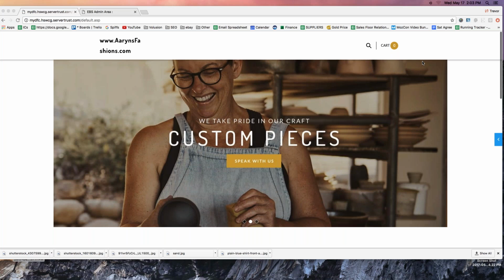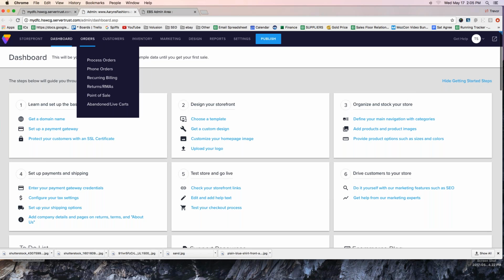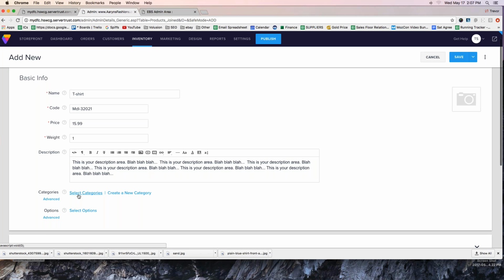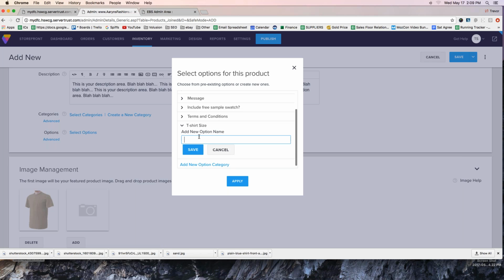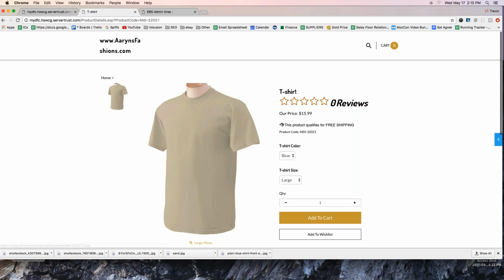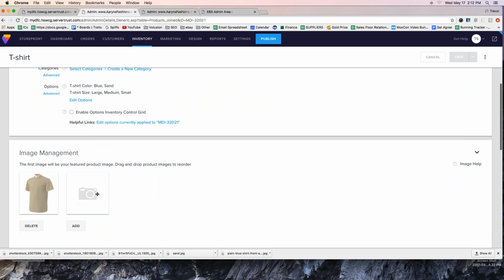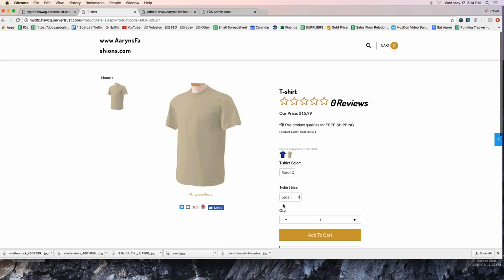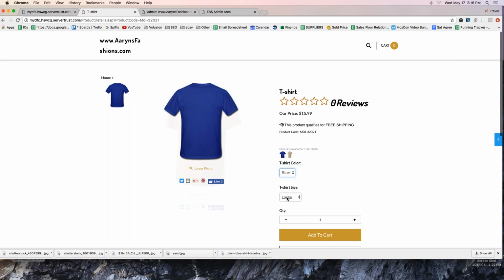Volusion Training #63: Simple Product Options/Variations Explained